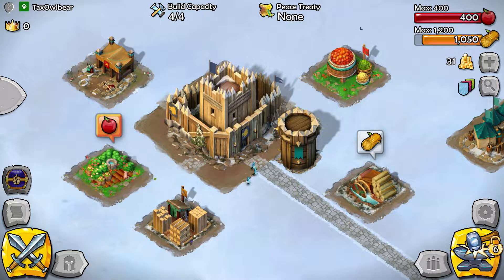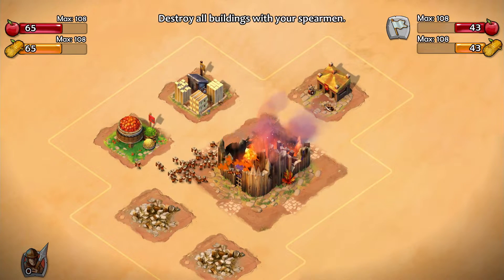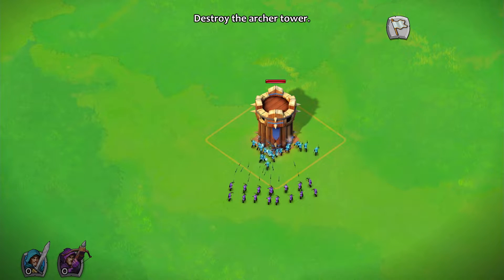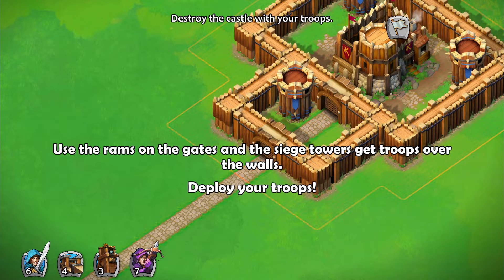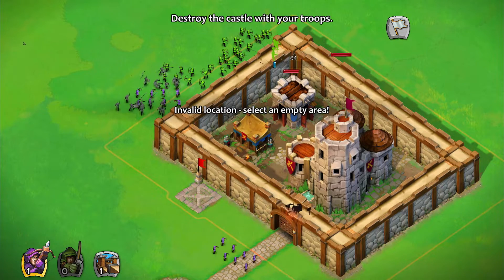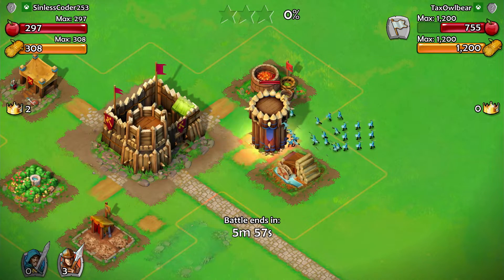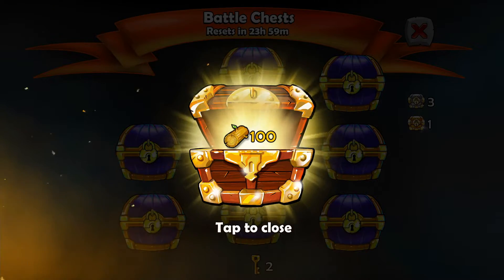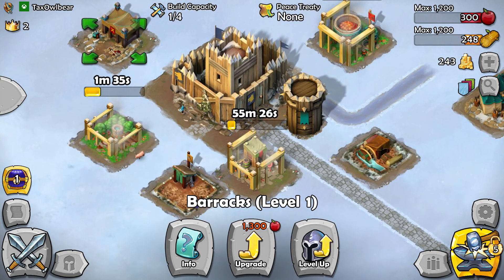Let's Play Age of Empires: Castle Siege #2 | Attack of the Teutons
Is there even a meaningful difference between the civilisations?

Age of Empires: Castle Siege is a 2014 tower defence MMO. It was developed by Smoking Gun Interactive and published Microsoft Studios, initially for Windows and Windows Phone, and later for iOS and Android. It is an Age of Empires spin-off game.

The game features standard mobile game gameplay: the player takes control over a castle, builds structures to gain food, lumber, and gold, and fights semi-automated battles against the AI and other players.

Age of Empires: Castle Siege takes some aspects from the Age of Empires mainline games, such as advancement through the ages and various civilisations with special units, but is otherwise a pay-to-win mobile title.

The available civilisations are the Britons, Franks, the Teutonic Order, Saracens, Byzantines, and Kievan Rus.

In order to incentivise the plater to spend actual money on the game, Age of Empires: Castle Siege has cooldowns for building and upgrading structures, and caps the size of the player's base and resource stockpile.

Furthermore, daily challenges and timed unlocks encourage player to play the games daily. Player can attack one another's bases, and can also complete historical challenges based on historical battles.

In November 2018, Microsoft Studios announced that it will close the game on May 13, 2019.